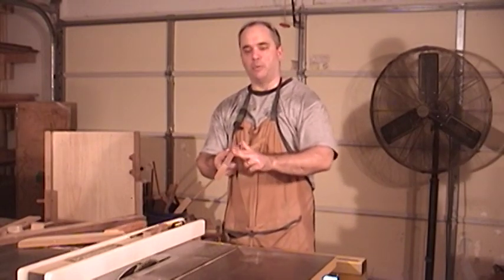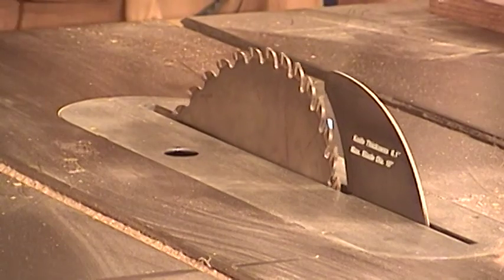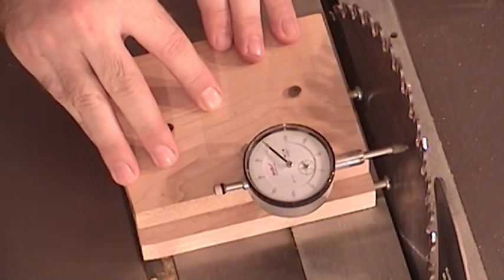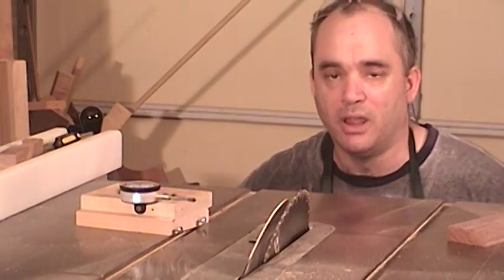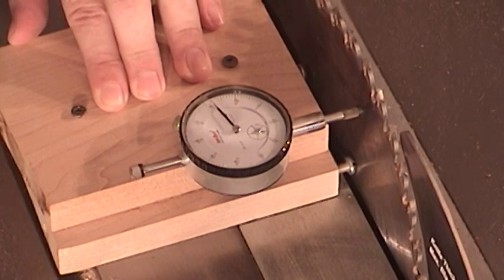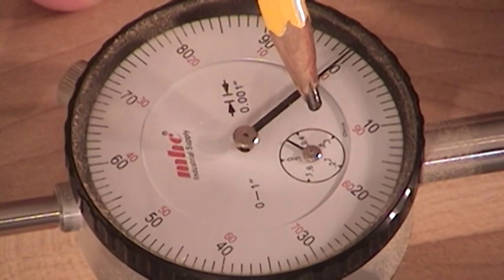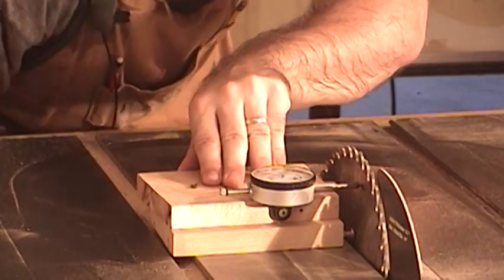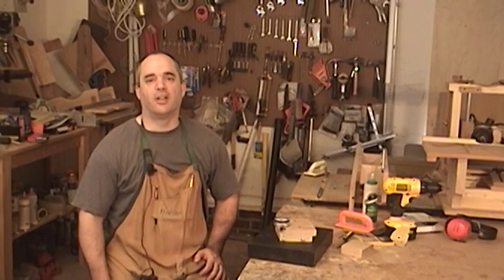How to capture table saw blade angles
A quick and very accurate method for capturing table saw blade angles.

For better accuracy when capturing the angle, make a mark on your blade (Sharpie) and re-measure from the same spot when returning to the same angle.

UNPLUG your table saw BEFORE taking readings with the dial indicator.